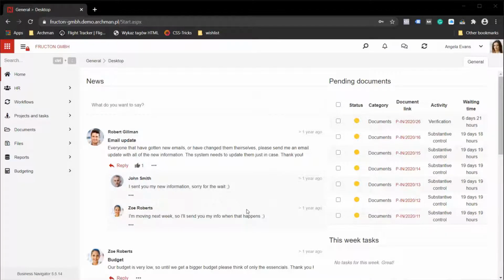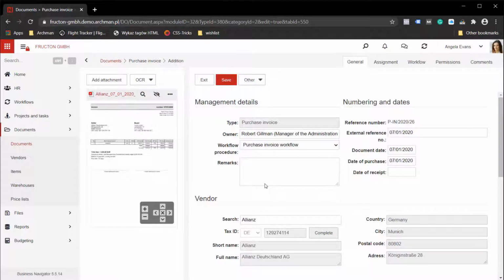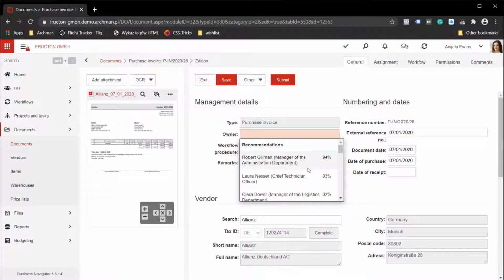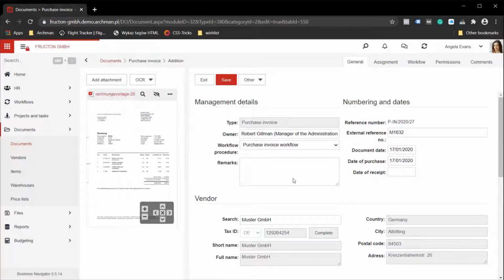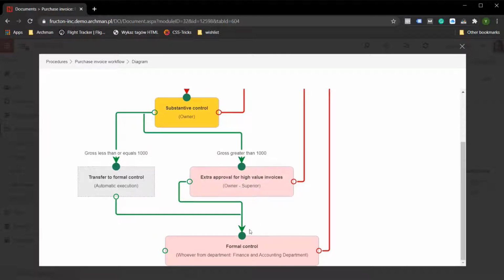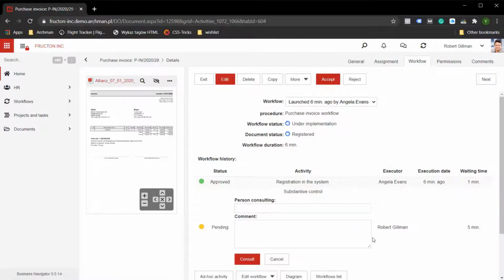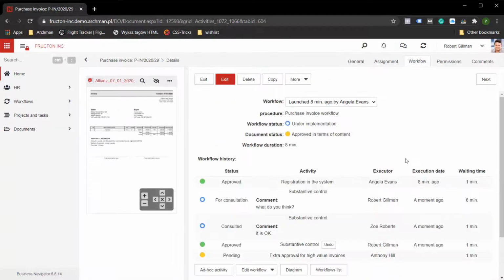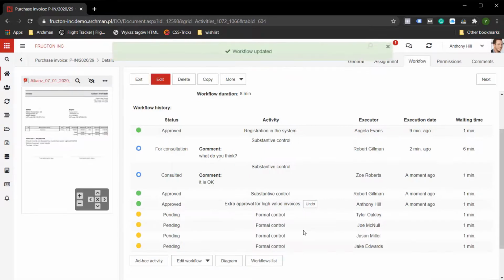Purchase Invoice Workflow Automation in the NAVIGATOR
In this tutorial, we will show you how effortless invoice processing could be while using Optical Character Recognition, data capture, and text classification technologies. Automated data extraction is fast and accurate. Moreover, not only the process of document registration could be improved. NAVIGATOR allows departments to set parameters for how invoices should be matched and processed through appropriate approval chains.